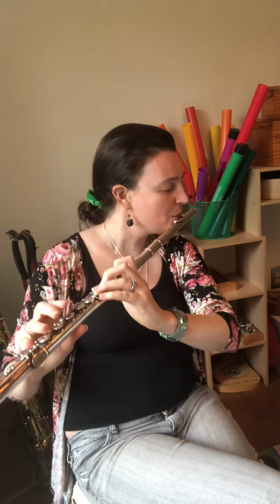Scale practice video